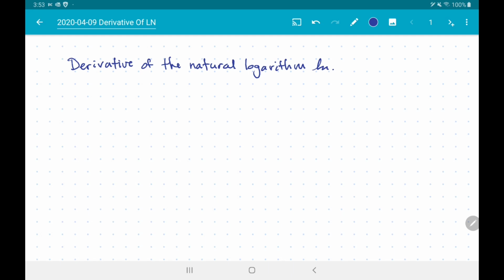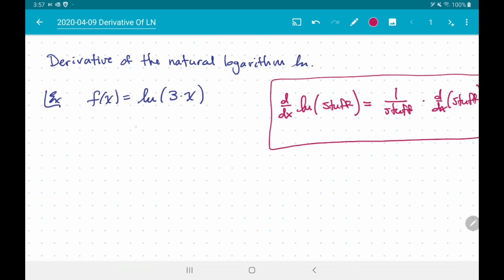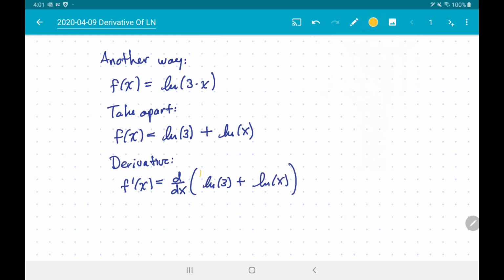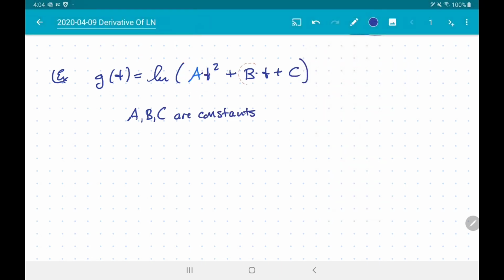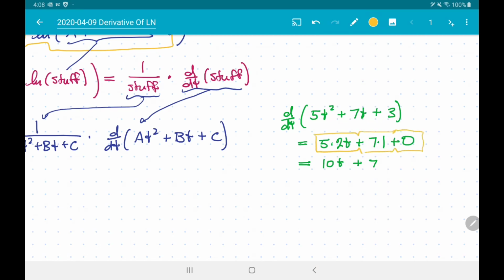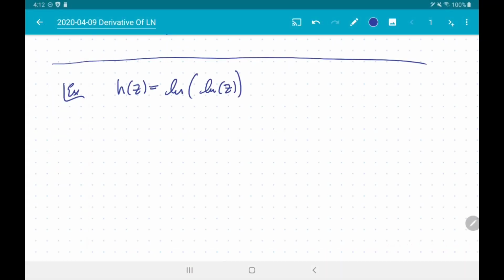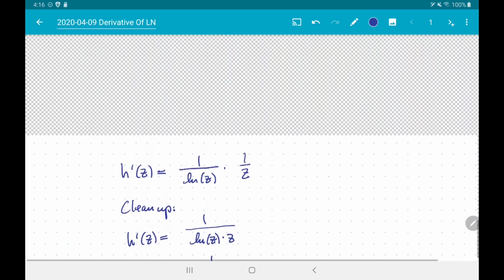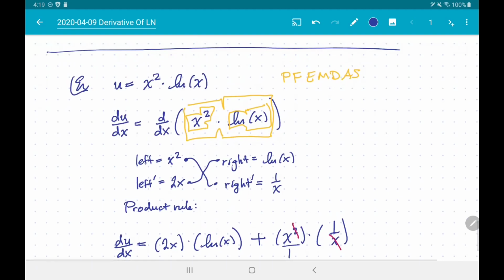Derivative of ln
The derivative of ln, and derivatives of some functions involving ln. I also do one that includes symbolic constants.